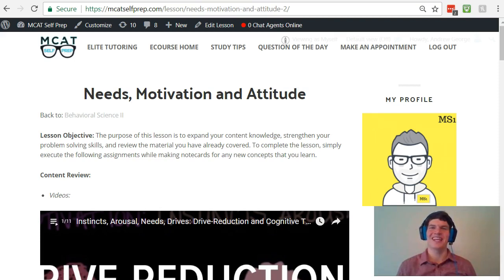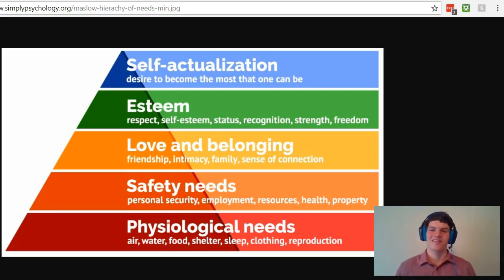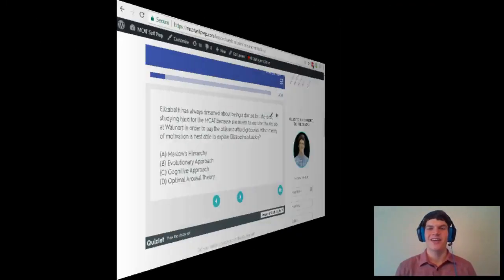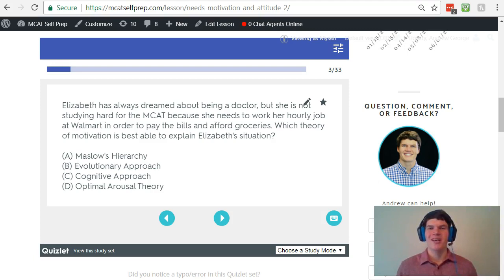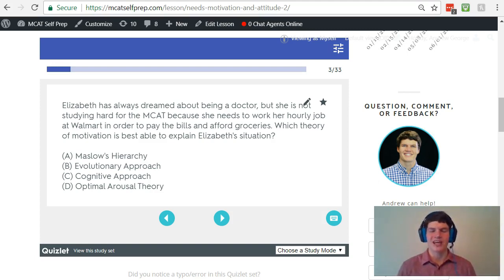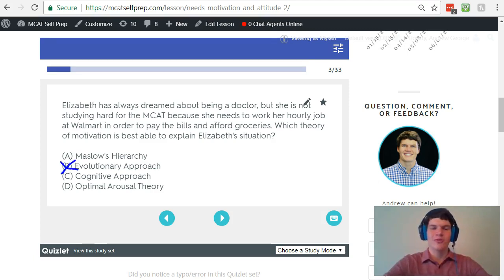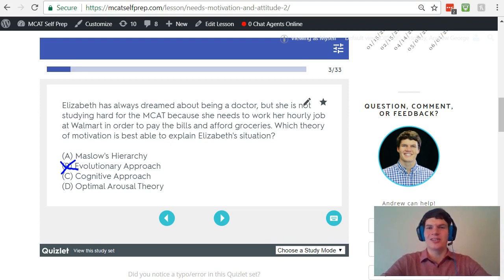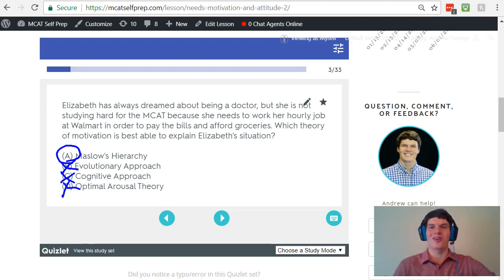MCAT QOD: Maslow's Hierarchy, Evolutionary & Cognitive Approach, & Optimal Arousal Theory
In this MCAT Question of the Day, we will be talking about Maslow's hierarchy of needs. For more MCAT tips and Questions of the Day: